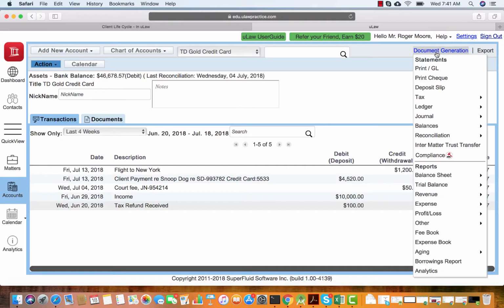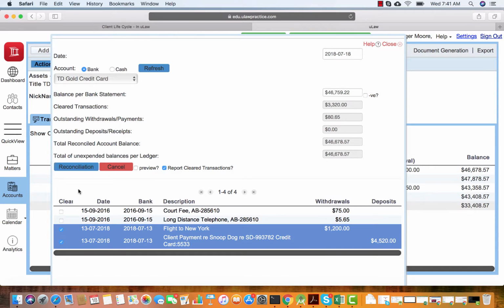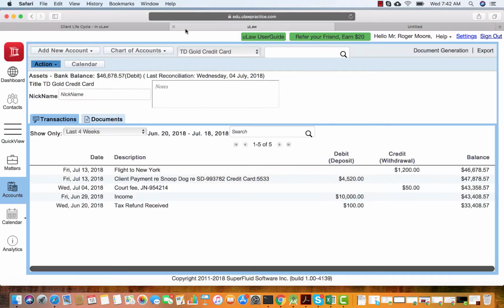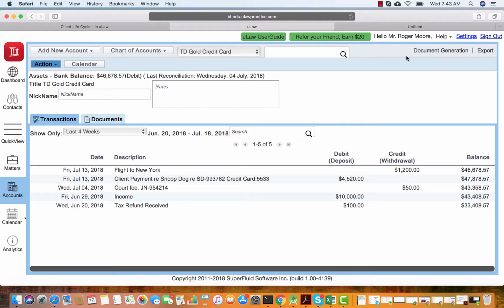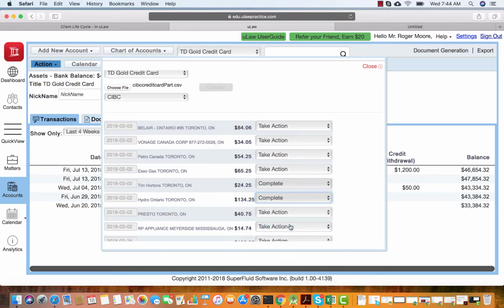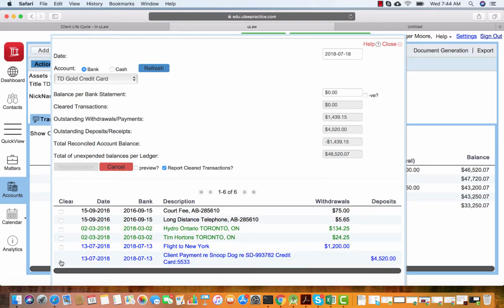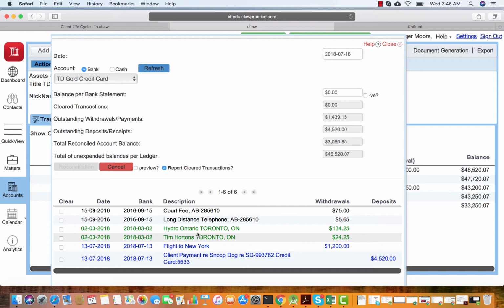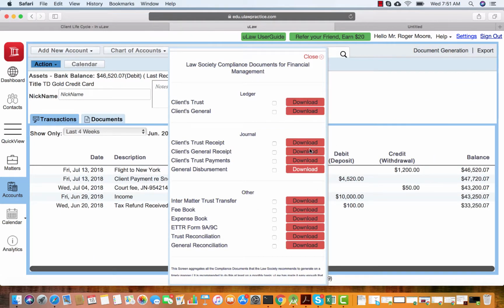Q253. Why should I Preview reconciliation and how can I Parking Reconciliation?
In reconciliation when you preview you have taken the effort to look at bank statement and clear it, similarly when you bank import we know that this is a pre-reconciled amount, so we mark them so that you can spend less time during reconciliation.